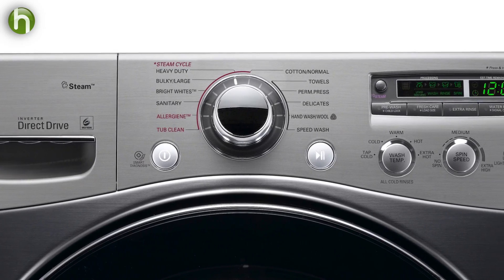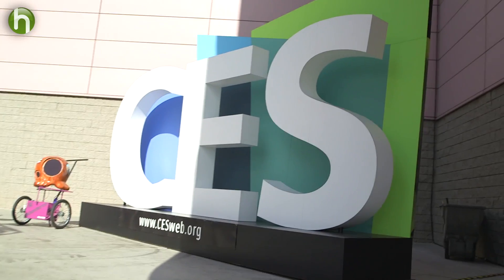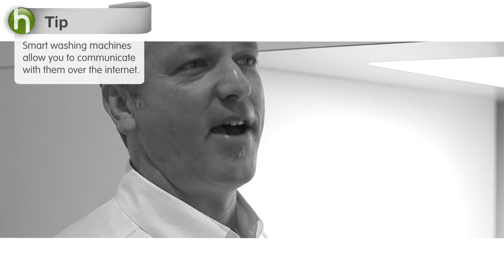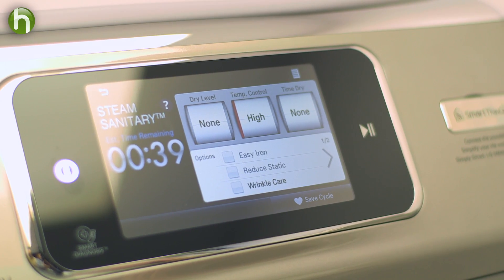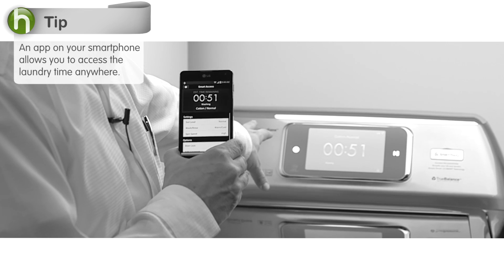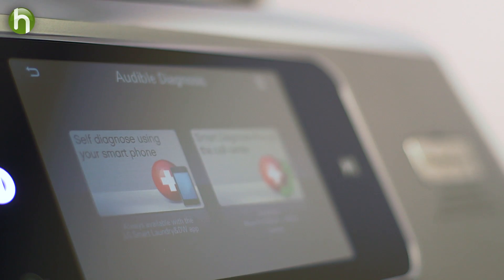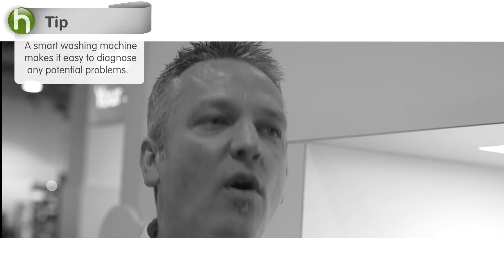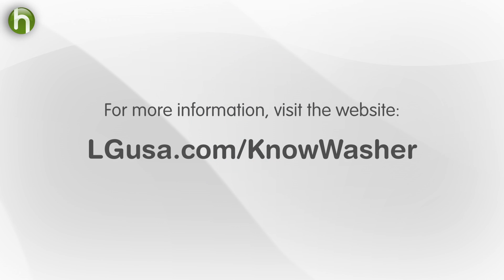How an energy efficient washer can save you money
Discover how today's cutting edge washing machines help you save money and avoid headaches through Internet and smartphone connectivity.